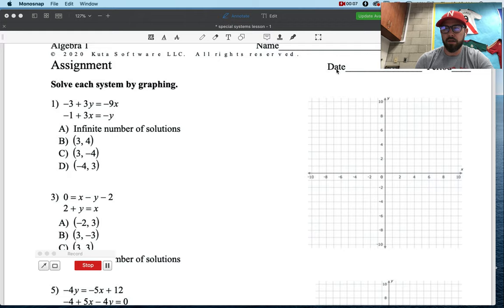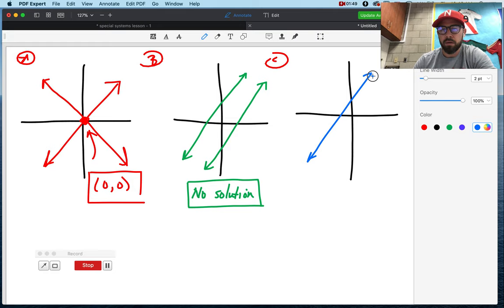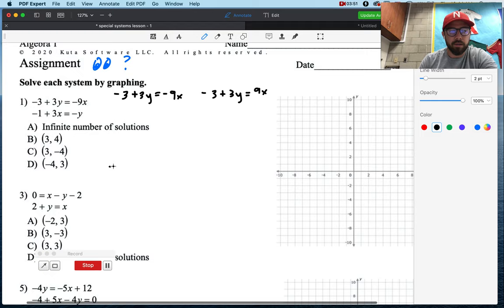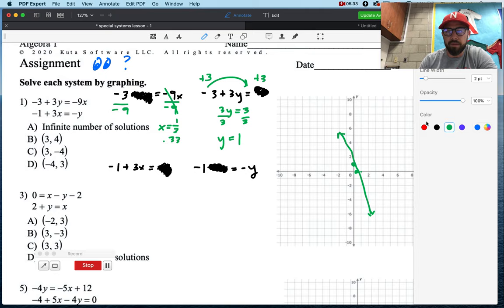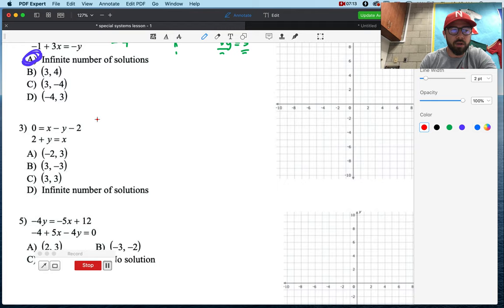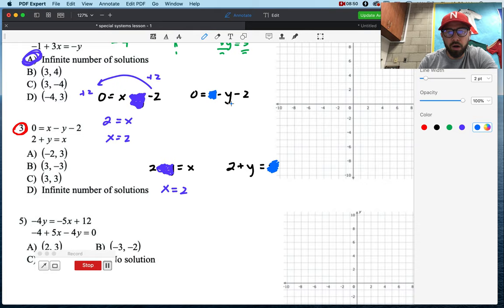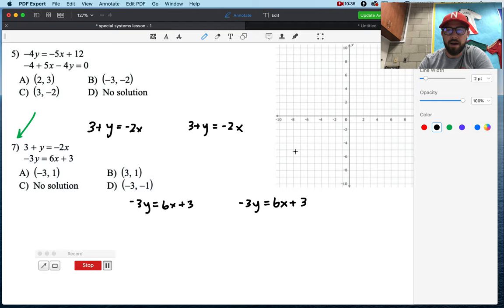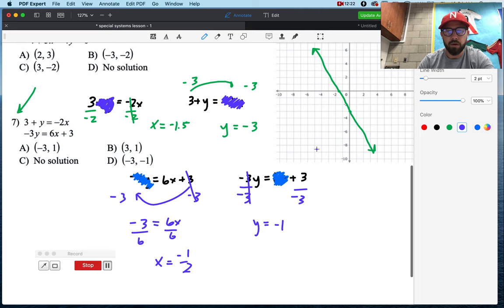Lesson 24 (Nov 3/4)